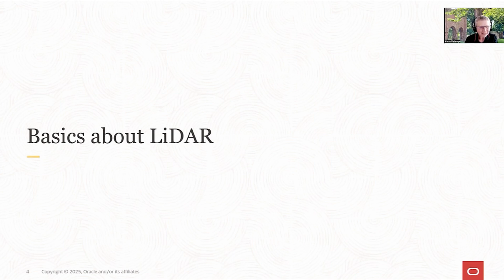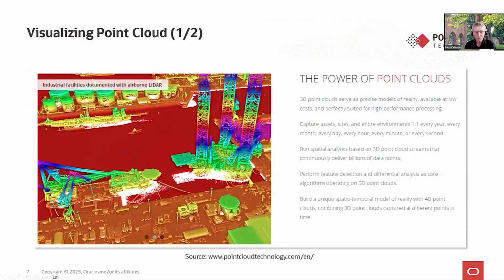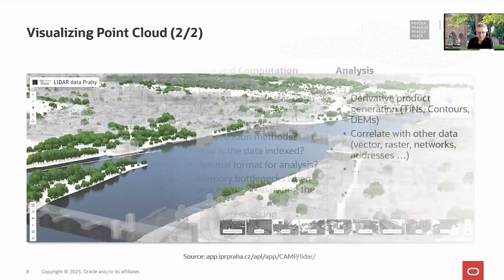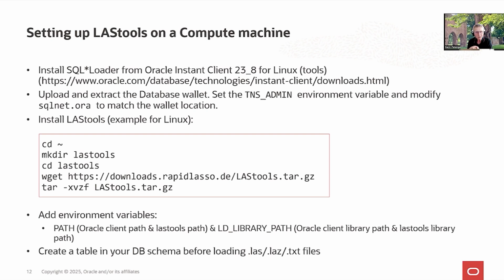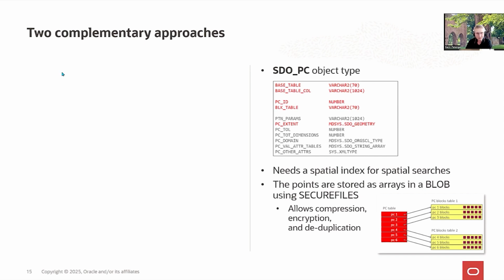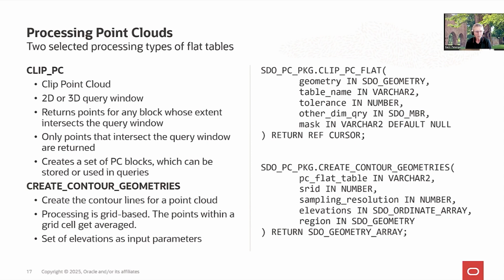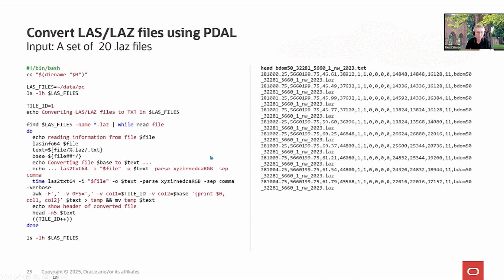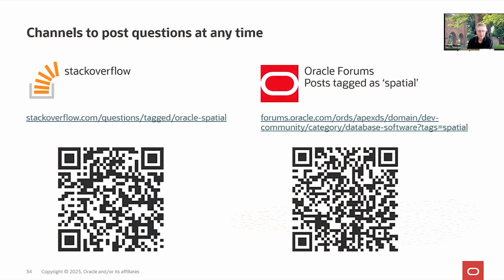Basics about LiDAR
0:19 Basics about LiDAR
20:46 Tools to work with LiDAR data
28:11 Managing LiDAR data in the Oracle Database
43:48 A LiDAR data workflow
56:50 Where to find datasets